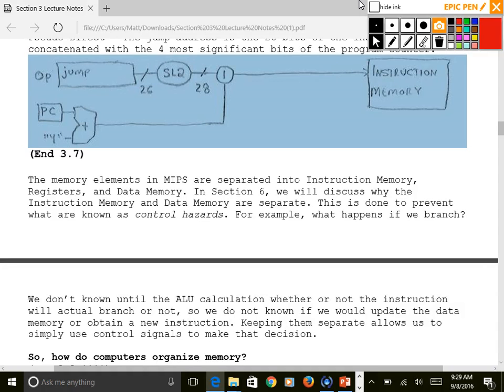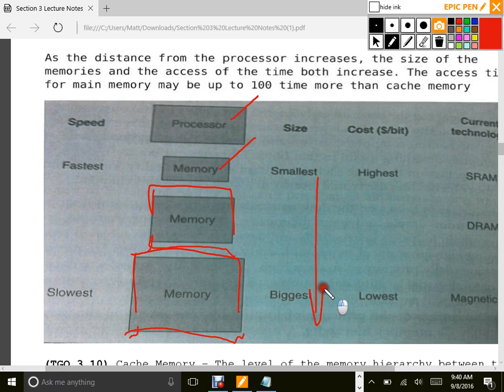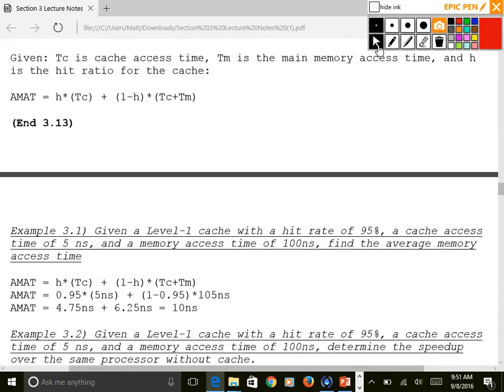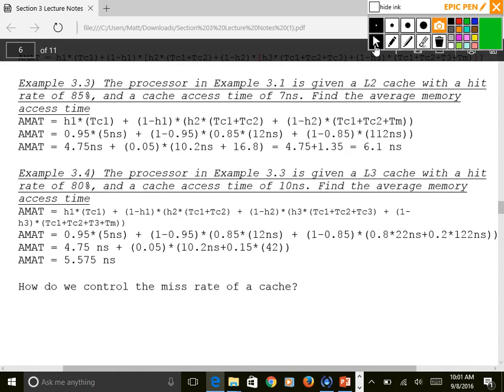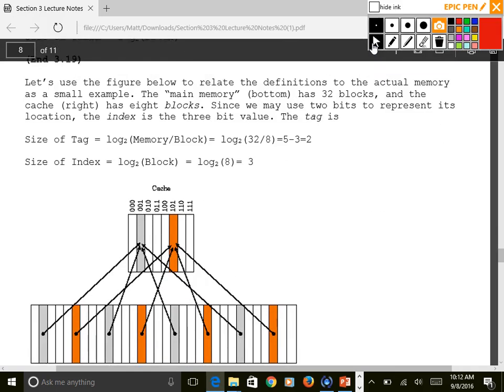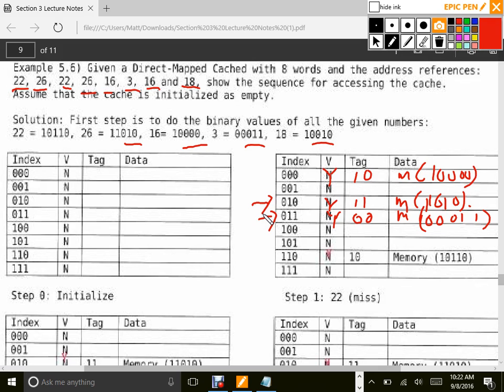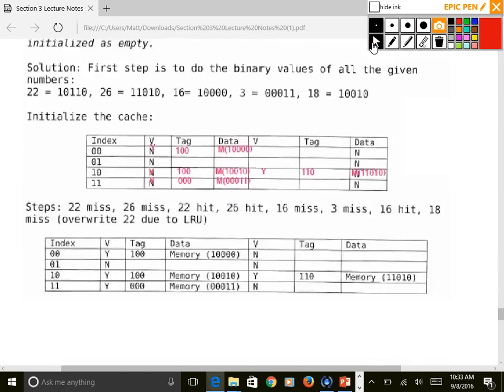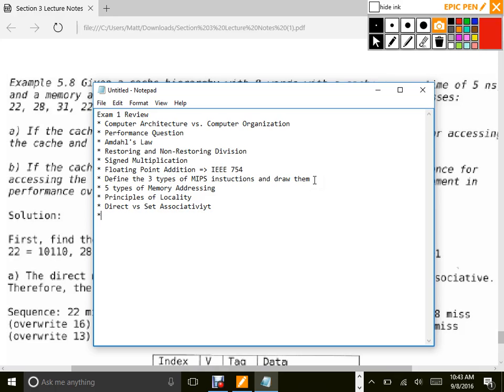El E 385 - Fall 2016 - Lecture 6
TGOs 3.8-3.20
Example Questions 3.1-3.7